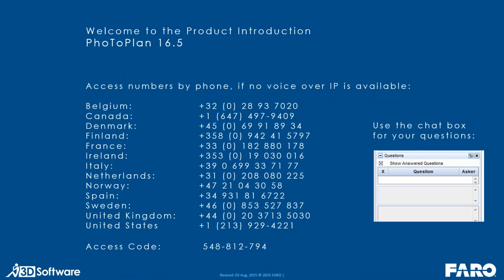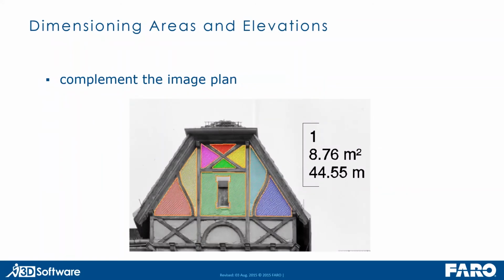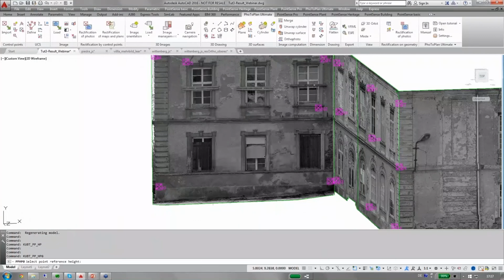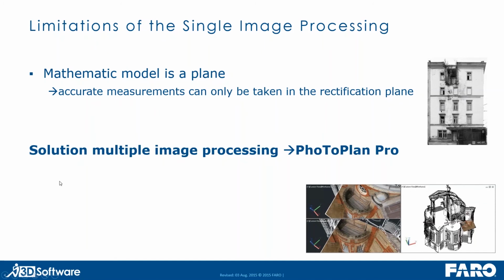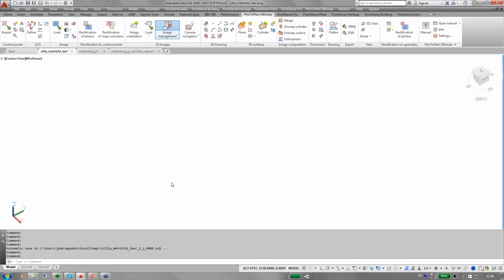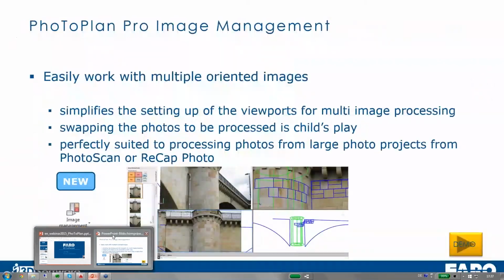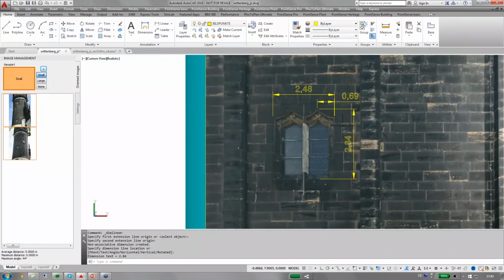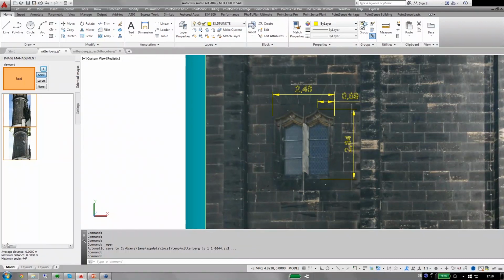As-Built for AutoCAD Software Webinar-As-Built Photogrammetry Tools_EN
See overviews on creating true scale, undistorted photos, orienting images for multiple image photogrammetry, and ortho images or image plans unwrapped onto a plane.